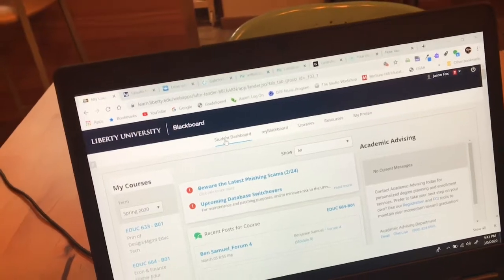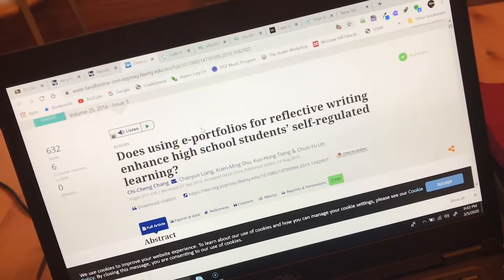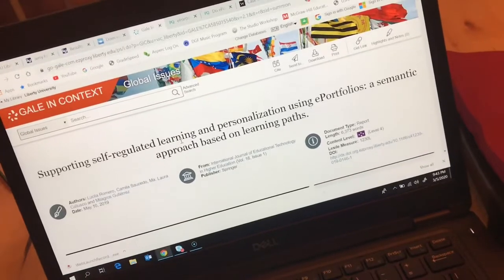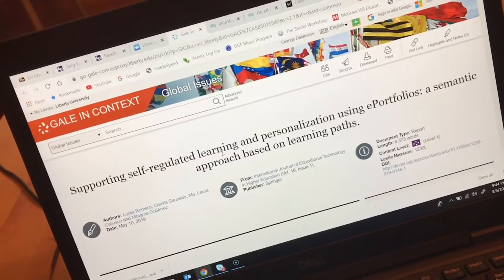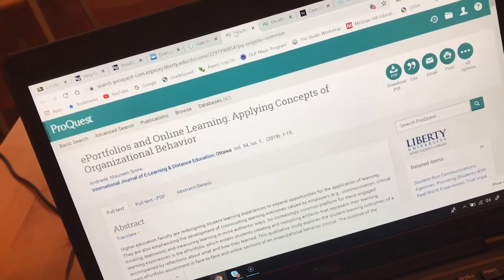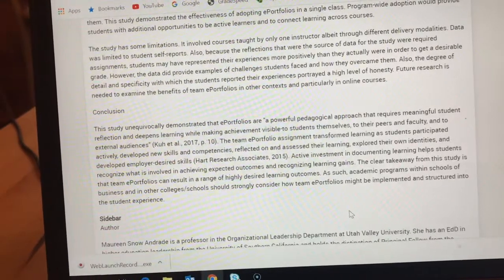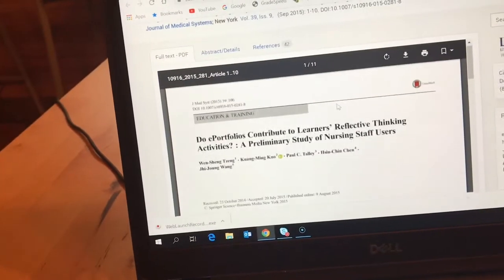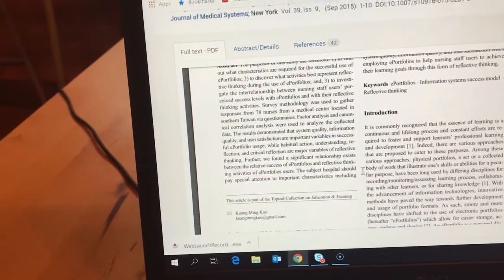EDUC 633 ePortfolio Field Trip